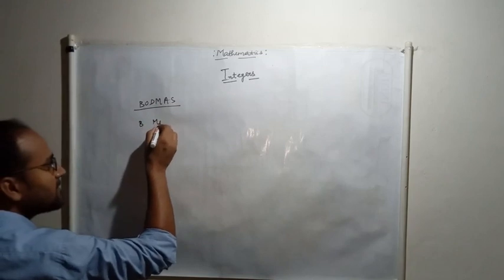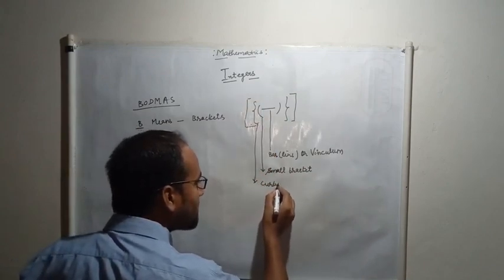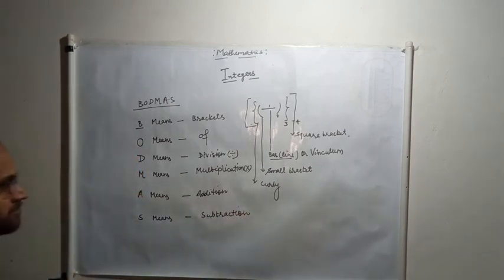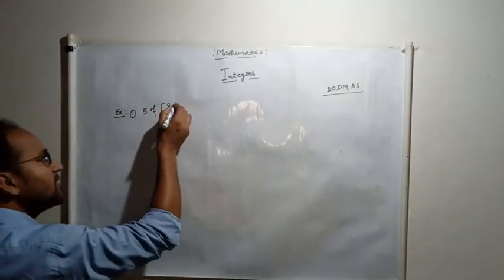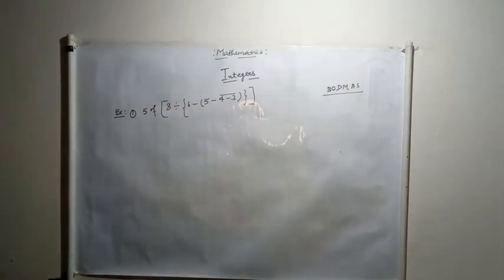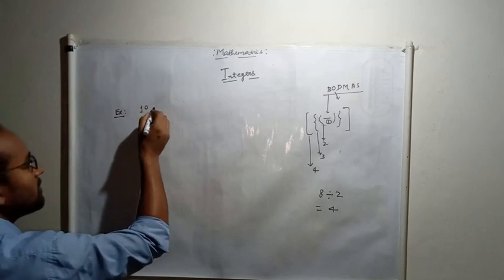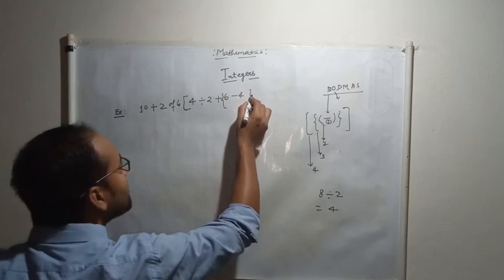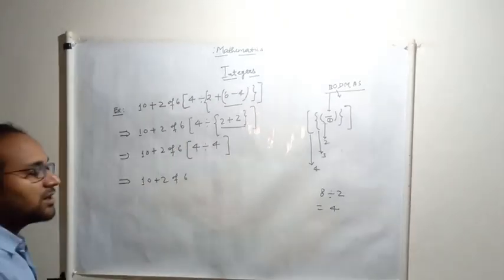BODMAS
Integers (BODMAS)